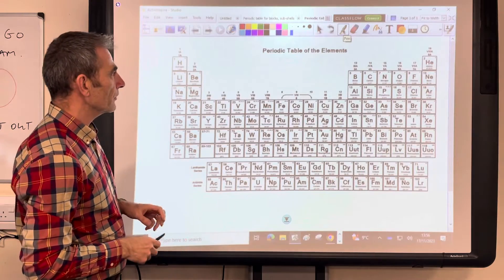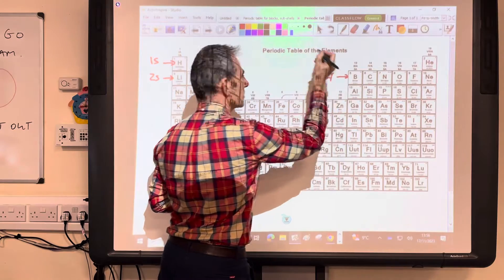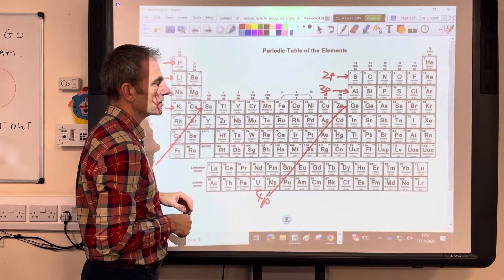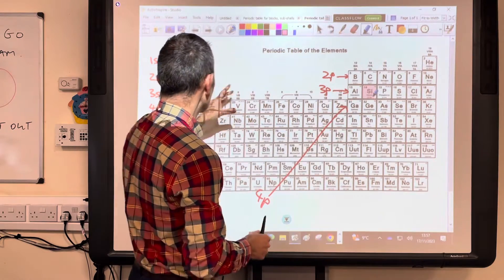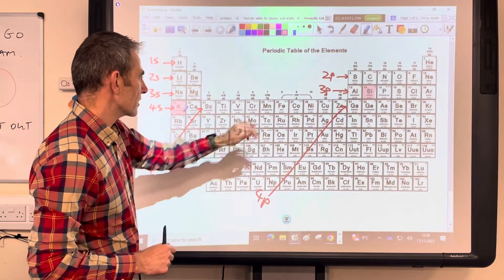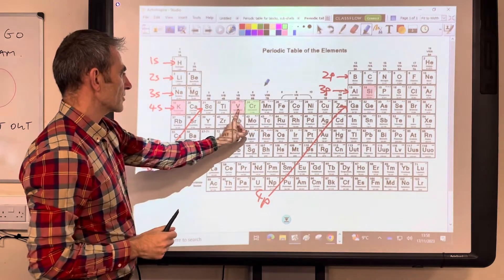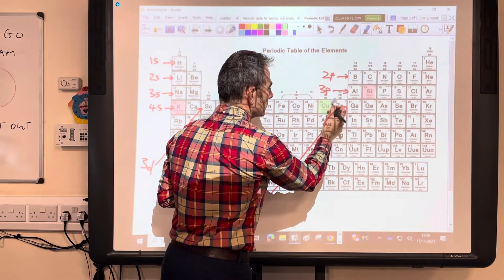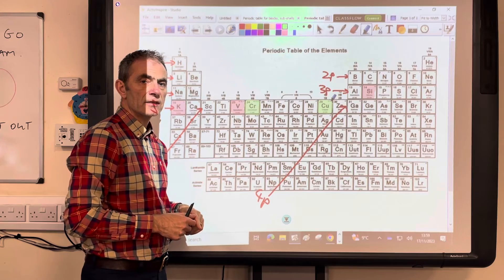ELECTRON CONFIGURATION MADE EASY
Video looks at how electron configuration and periodic table position are linked